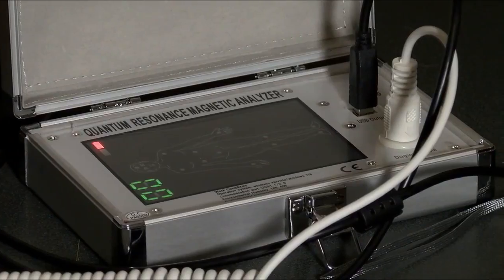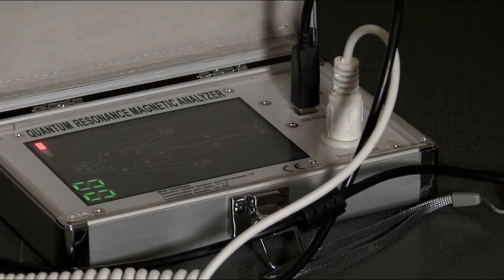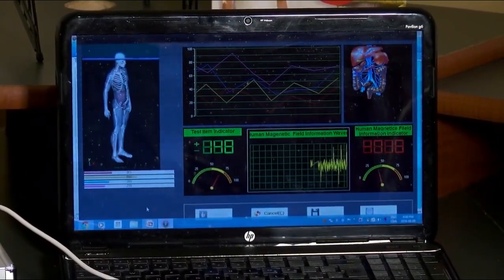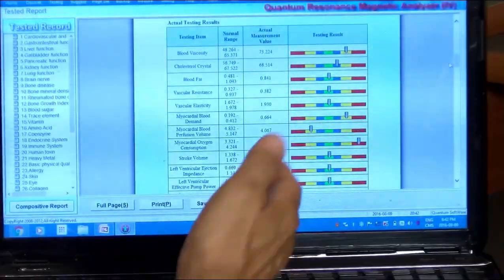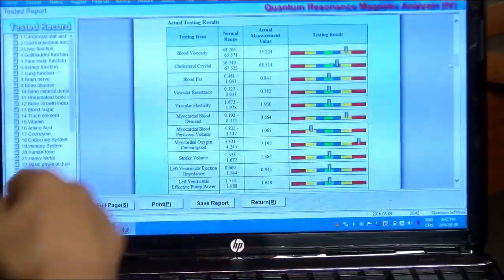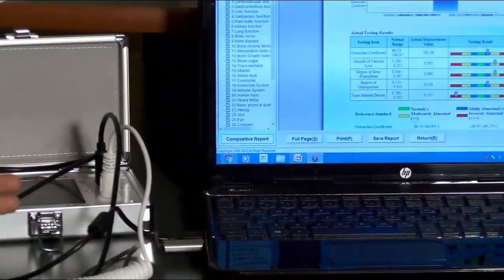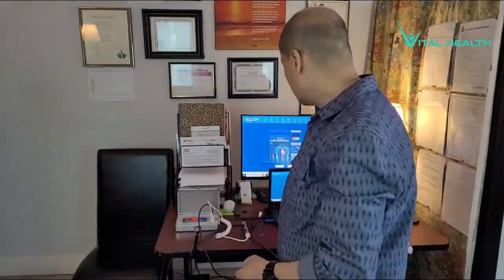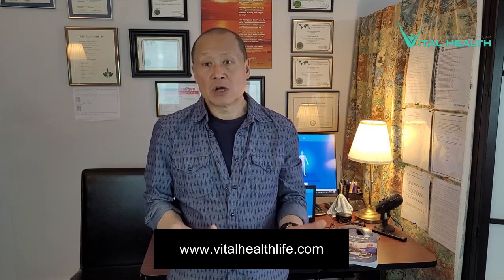Quantum Resonance Analyzer Health Course - Pre Recorded Videos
Through this course, you will learn how to operate the QRMA device and use it to generate reports that can help you identify potential health issues, track progress, and design customized wellness plans for your clients. You will also gain a thorough understanding of how to interpret the information provided by the QRMA device to make informed decisions about your clients' health.